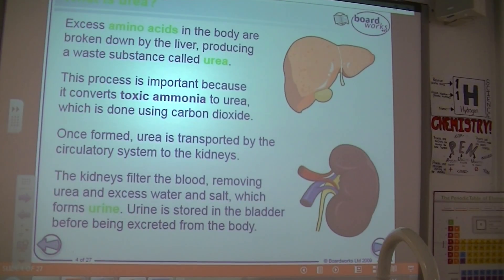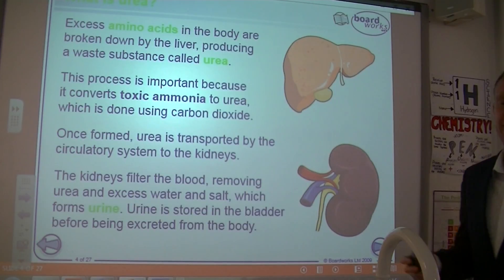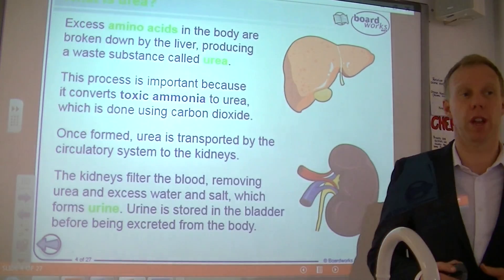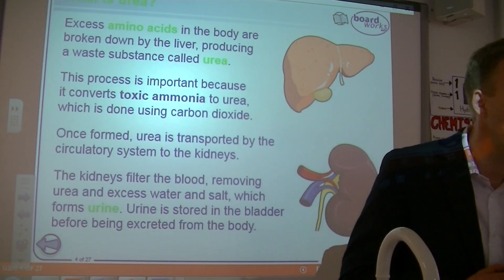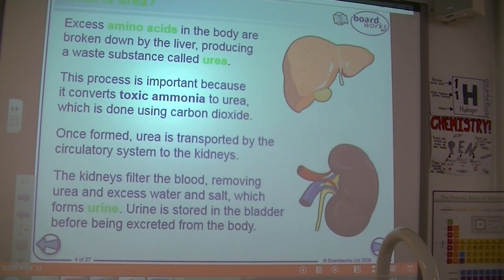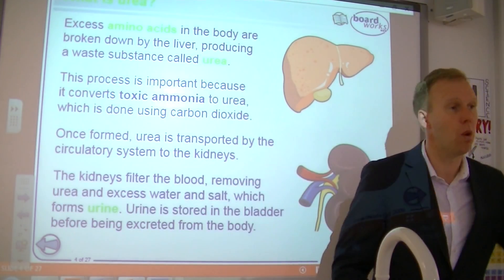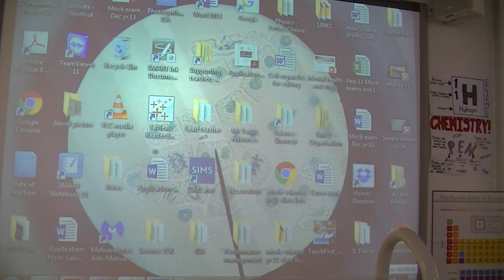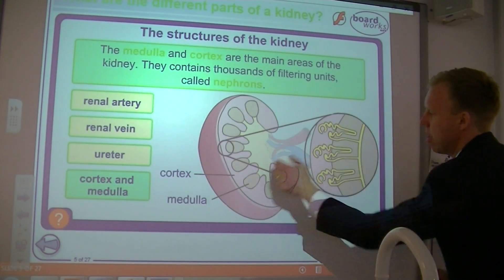Kidney structure and function GCSE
A brief description of the Kidney and its structure for GCSE students, AQA. Thanks for the input from 11.1.1